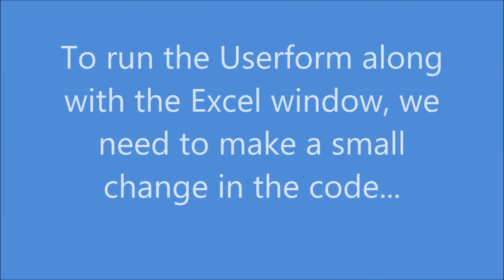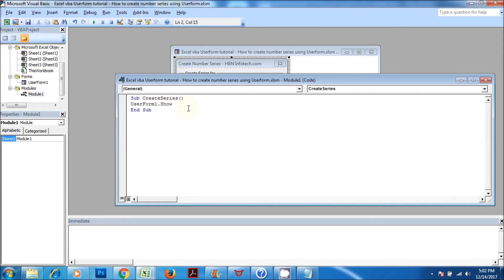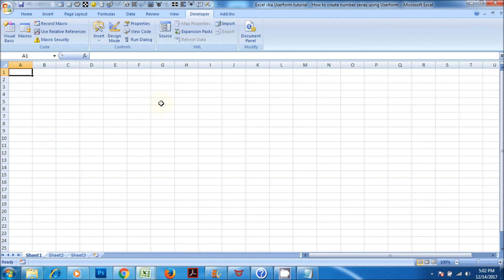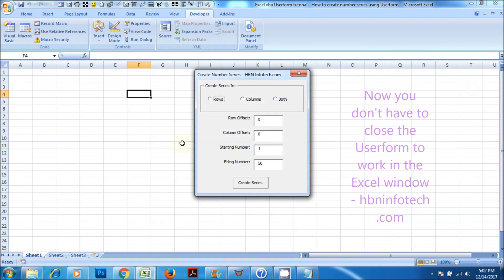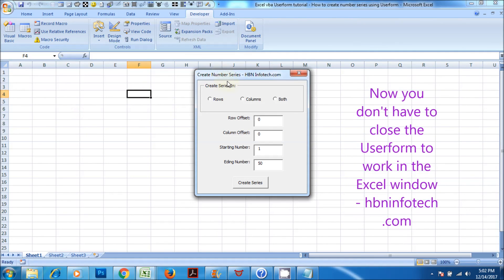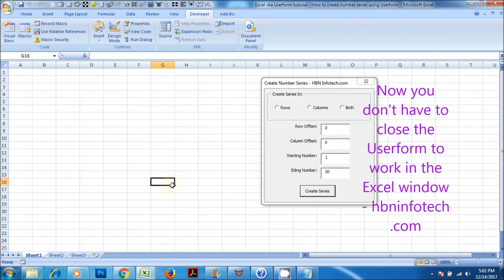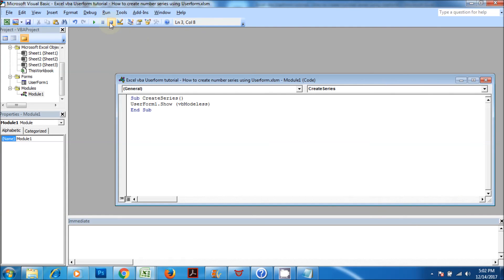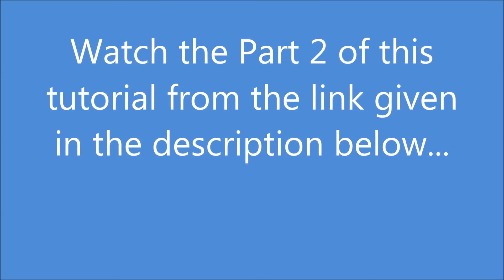Excel vba Userform tutorial How to create number series using Userform Part 1